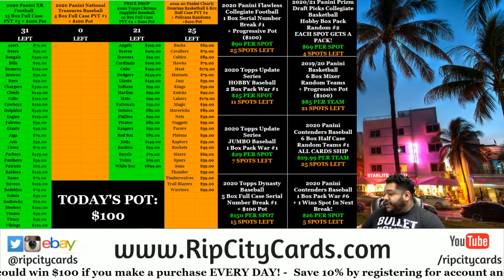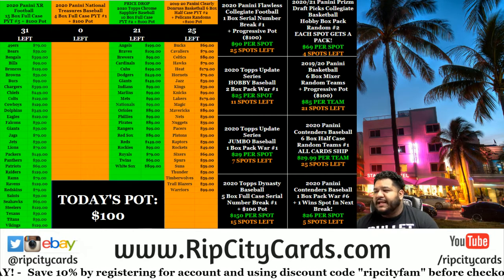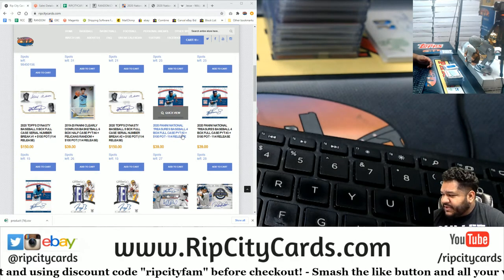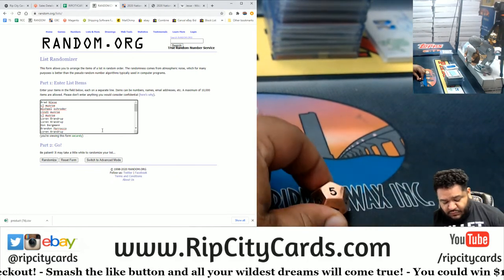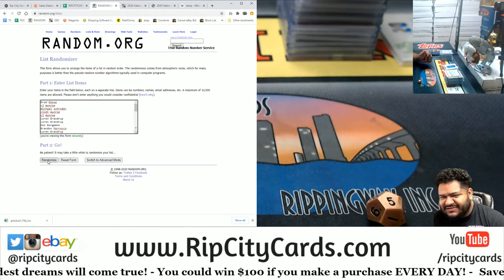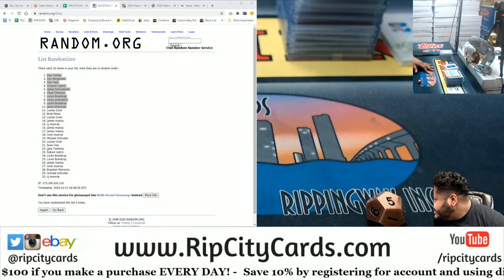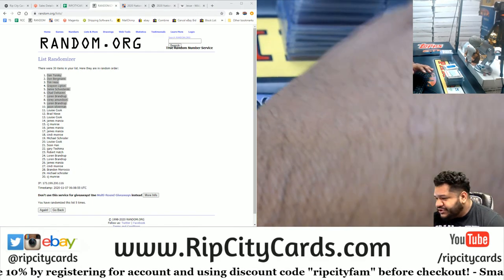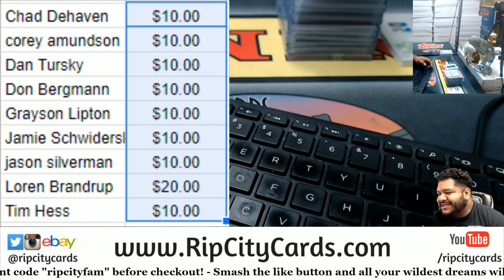$100 Progressive Pot Giveaway (11-6)